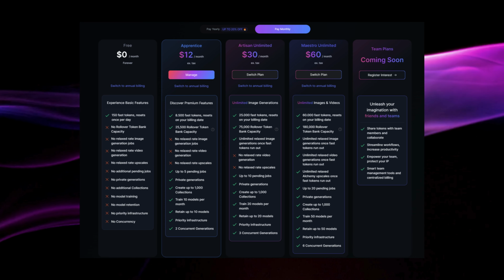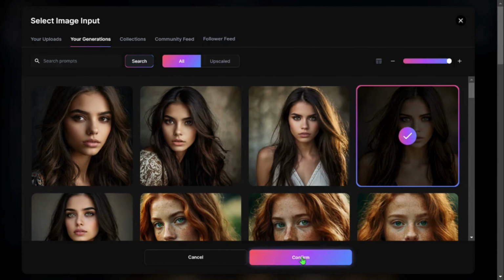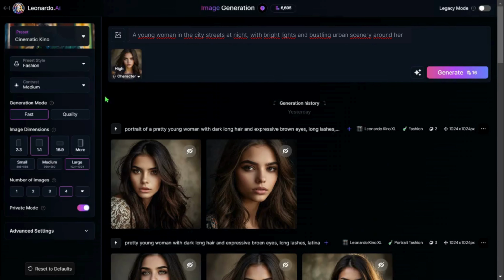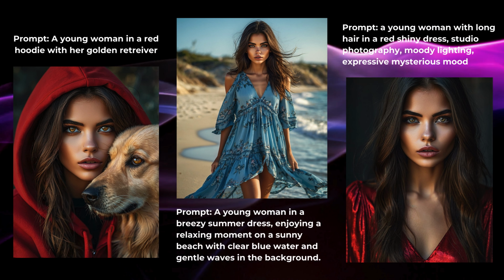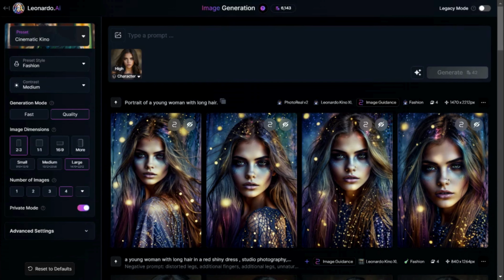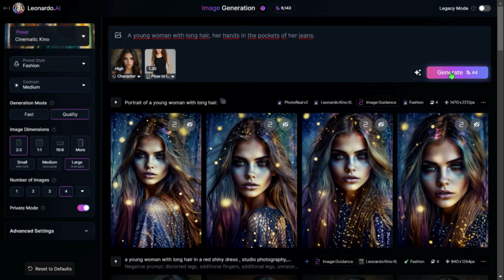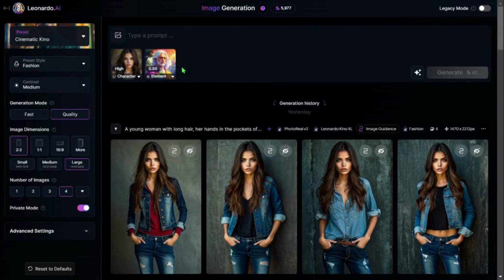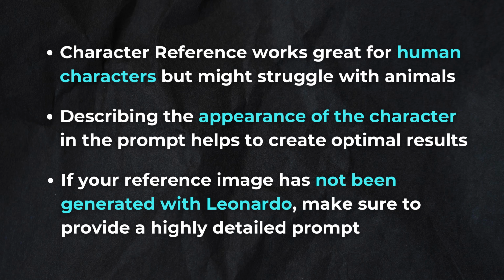How To Create Consistent Characters in Leonardo AI (2024)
In this video, I show you how to use the Character Reference Feature in Leonardo AI to create consistent Characters.